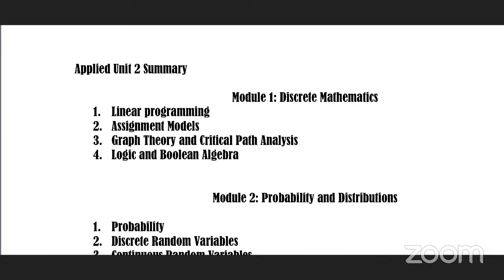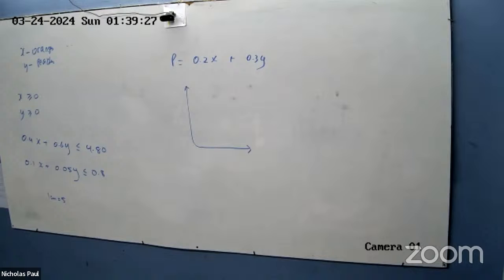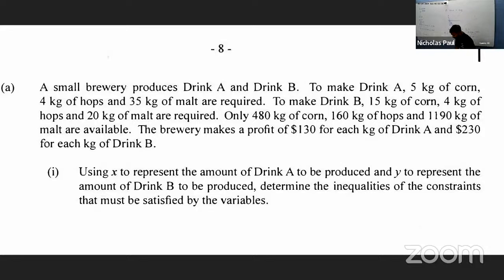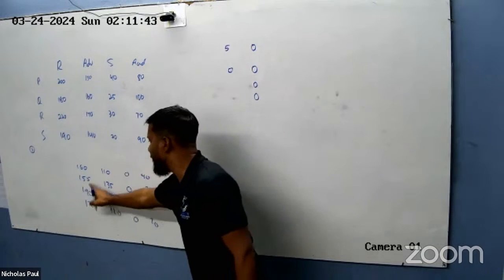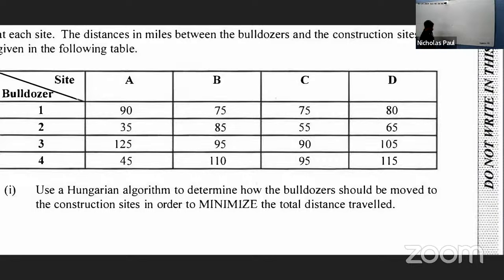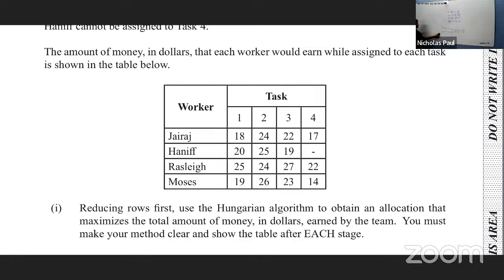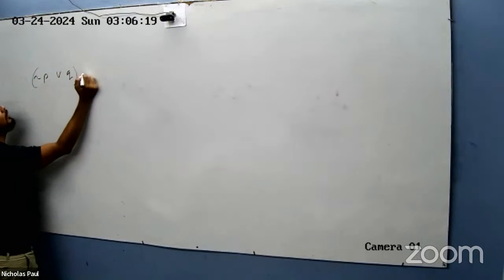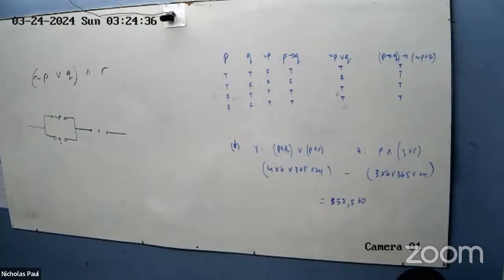CAPE Unit 2 Applied Mathematics - Module 1: Day 1